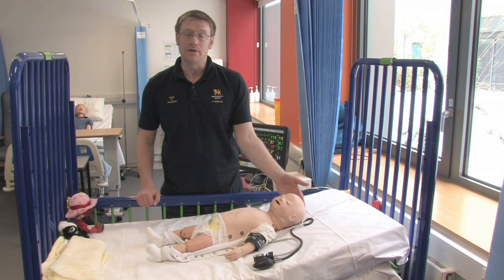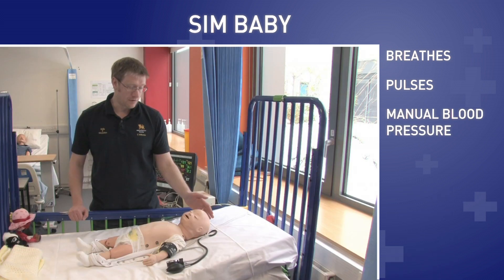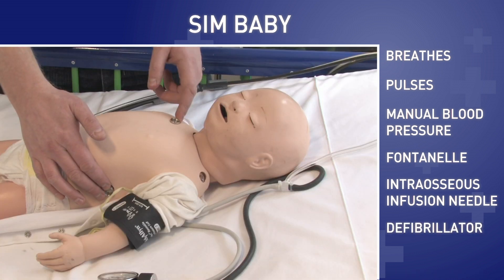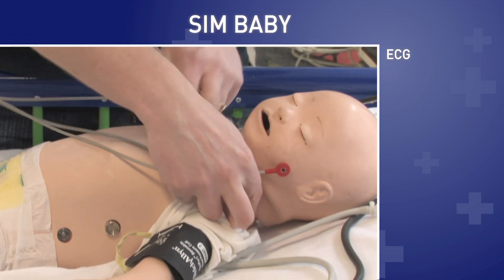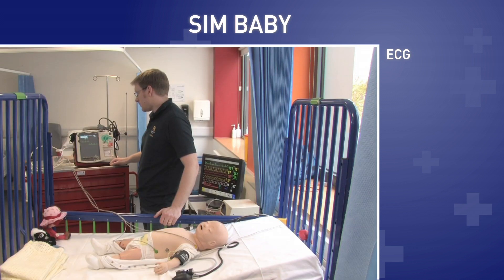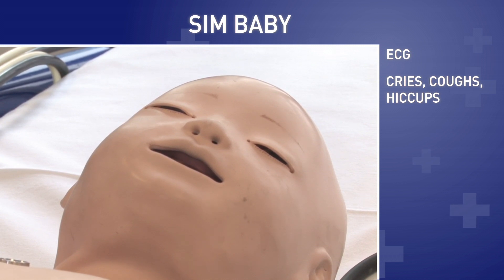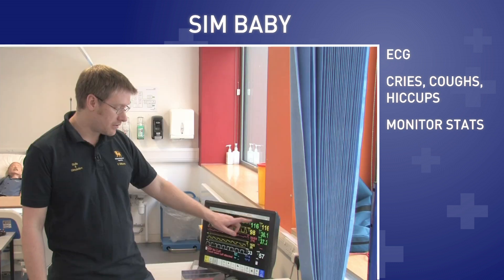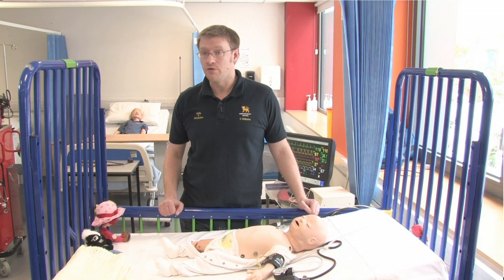Faculty of Health Simulation Mannequins: Sim Baby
Birmingham City University's Faculty of Health has several Simulation men (SIM men) and Simulation babies (SIM babies) which are leading edge, anatomically correct mannequins used for teaching specific techniques such as advanced adult and paediatric life support skills, acute and high dependency clinical skills, first aid and communication skills.